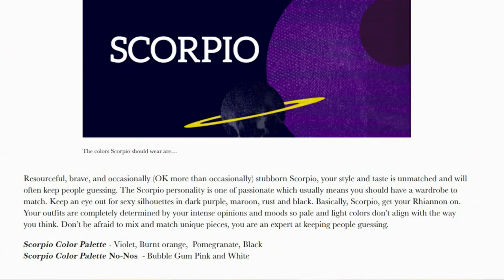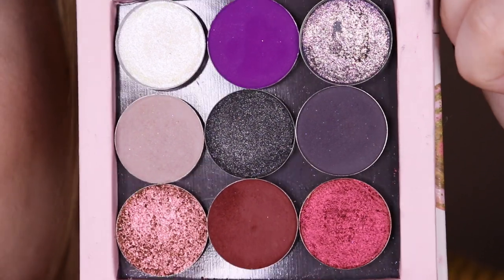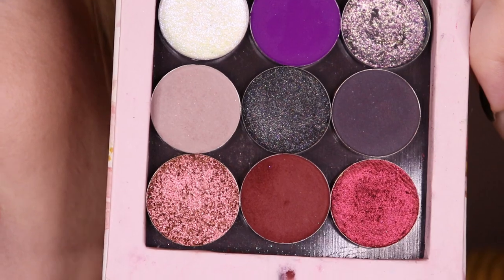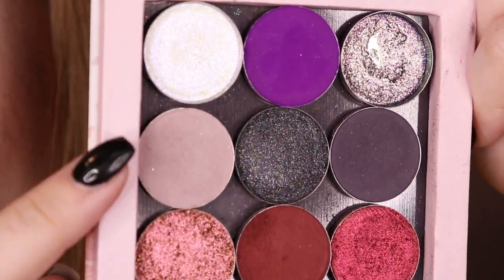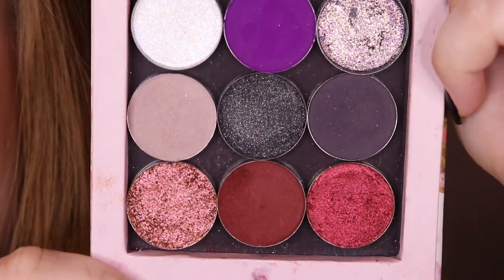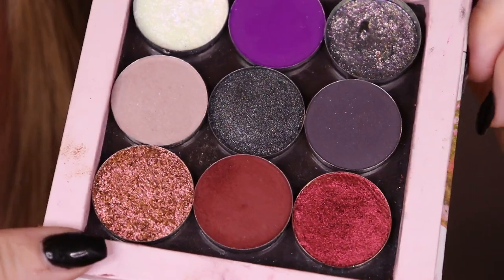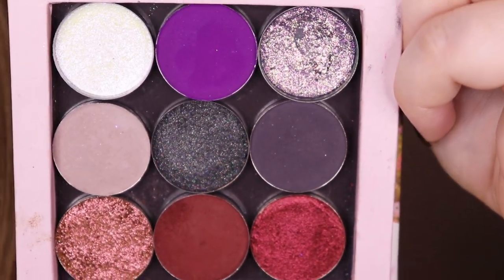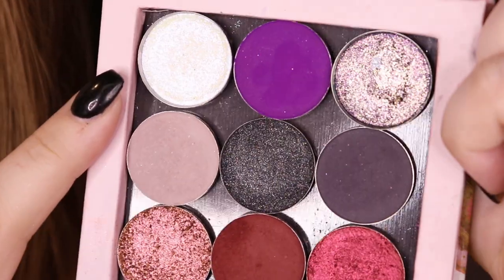Scorpio ♏︎ || ZODIAC SERIES: Part 10 ♥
Don't worry Scorpios, I didn't forget you! Although a few days too late, here is my Scorpio palette and look. I hope you like it ♥

 ⚜ Shadows in palette (left to right, top to bottom)
➳ Tammy Tanuka: Unforgettable Pollen
➳ Coloured Raine: Purp Smurf
➳ Tammy Tanuka: Marble Hall’s Model
➳ Devinah: Ethereal
➳ Pretties For Your Face: Abyss
➳ Devinah: Patrina
➳ Emme Cosmetics: Flame
➳ Lethal Cosmetics: Frantic
➳ Devinah: Blazed

⚜ Products used:
❥ FACE
➳ Makeup Revolution Infinite Longwear Concealer: C0.7
➳ The Faceshop Micro Wear Loose Setting Powder
➳ Jouer Cosmetics Sunswept Bronzer and Contour Duo
➳ Blush: BH Cosmetics Vanilla Orange Palette (deepest shade)
➳ Highlight: ABH mini Vol 3 (A1)

❥ EYES
➳ NARS Smudge Proof Eye Primer
➳ BH Cosmetics Base Booster
➳ All shadows mentioned above.
➳ Makeup Mekka Ultra Length Water Resistant Mascara
➳ Makeup Mekka Long Lasting Brow Tint: Ash Blonde

❥ LIPS

➳ NYX Push-Up Lingerie: Exotic

NB: All my opinions are 100% my honest opinions. All products are bought with my own money, unless stated otherwise (marked with an asterisk *).